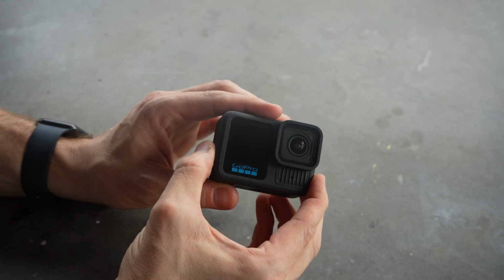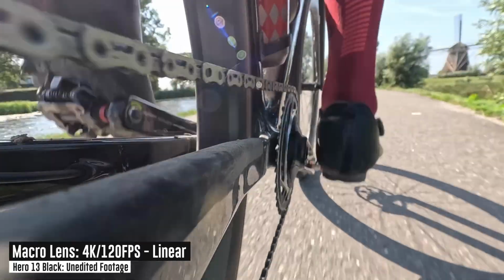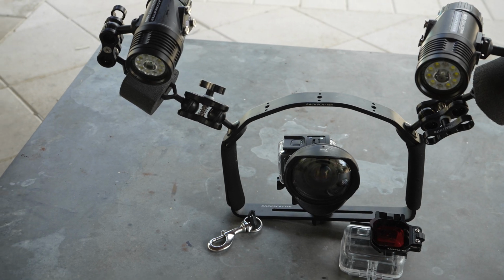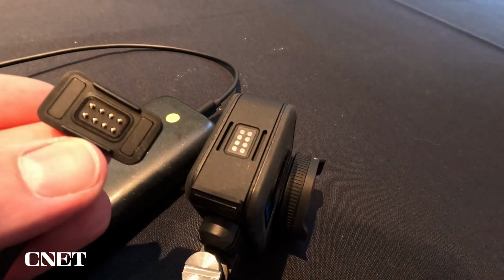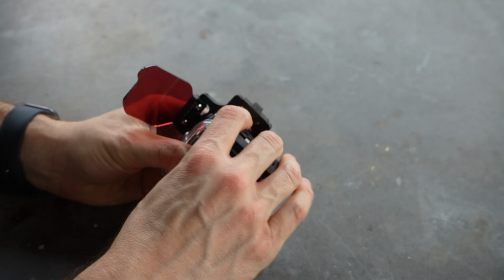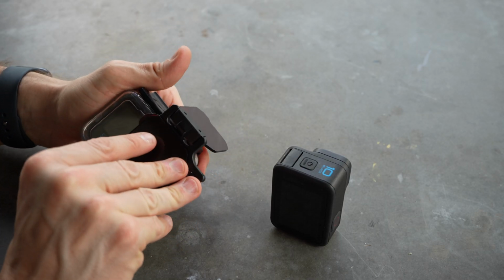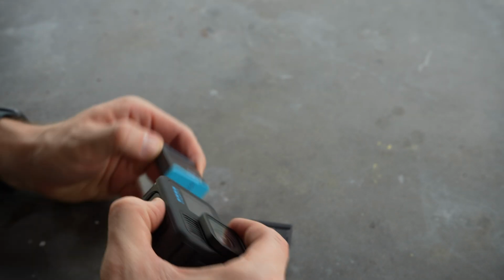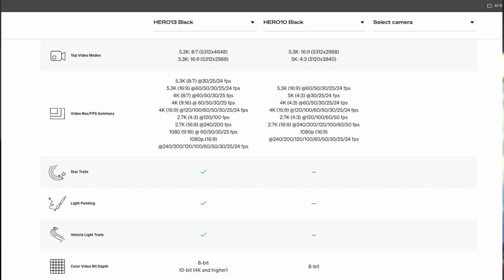GoPro Hero 13: Should Scuba Divers Buy This Camera? Tampa Bay Diving Review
In this review, we'll discuss if scuba divers should buy the new GoPro Hero 13 and if it's the right camera for them. We'll take a look at its features and performance for underwater adventures. We'll also recommend some great 3rd party mods to help you get better shots!

Timecodes
0:00 - Intro
01:30 - Design and New Changes To The New Body
02:12 - New Mods + 3rd Party Mods For Scuba Diving
08:55 - Who Is The GoPro Hero 13 Right For

GoPro Hero 13:

GoPro Underwater Housing:

GoPro Hero 13 Batteries:

Our goal is to help you grow your diving skills and increase your passion for the sport of scuba. Here on our channel, it is our mission to cover all aspects of diving, from the very basics to advanced techniques. If we can inspire you to have some great adventures, then we are thrilled and want to know about them! We're always open to hearing from our viewers on suggestions/requests for videos. Just drop us a comment or head over to our website linked and click on Contact.

However, we do not authorize anyone viewing our content to practice the sport of scuba diving. To do this, you must earn certification from an internationally recognized training agency. Diving is an inherently dangerous sport. You should consult your physician before taking part in any water-related activities. ALWAYS DIVE WITHIN YOUR CERTIFICATION LIMITS!!!

Plan Your Dive and Dive Your Plan!

Blake

Come on an EXCITING Adventure with us!

Dive the same gear that you see in all of our videos!

Get all the equipment we use to film diving!

I improved my underwater photo/video skills. You can too with this course by Matthias Lebo.

We recommend that all divers obtain dive insurance through DAN before entering the water:

Mailing Address:
Tampa Bay Diving
8606 Hunters Village Road # 155